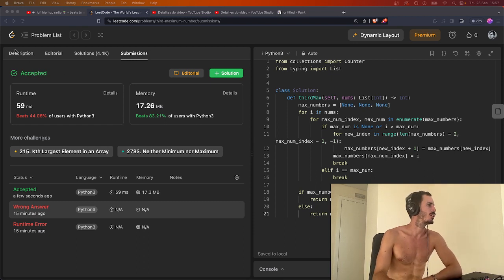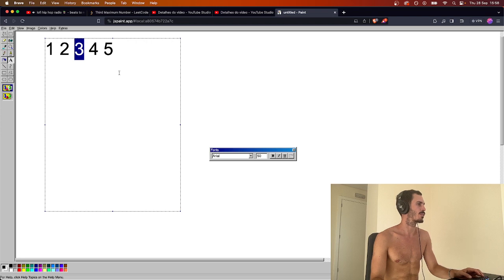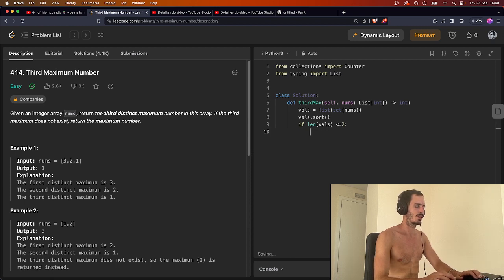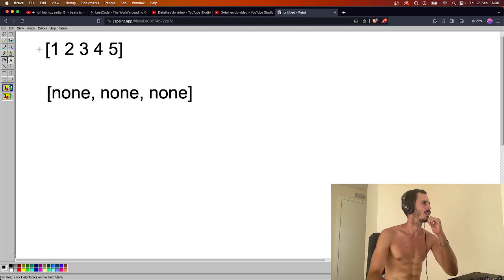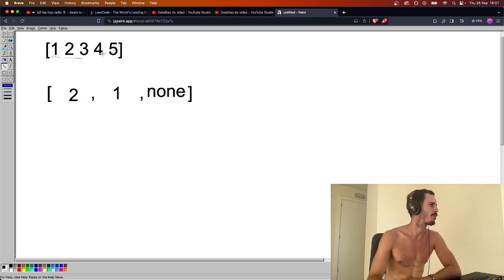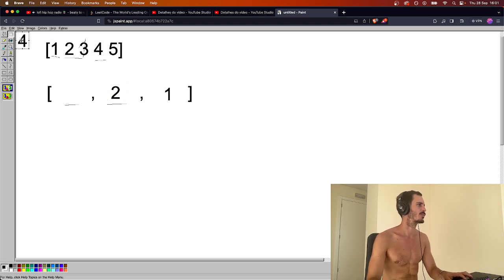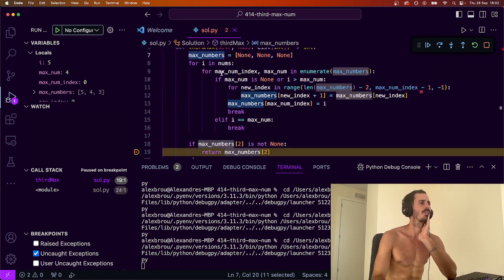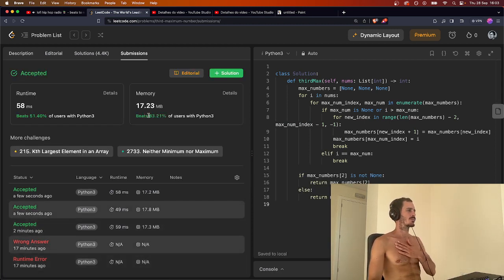💻Solving All LeetCode Problems with PYTHON 🐍 - 414 Third Maximum Number